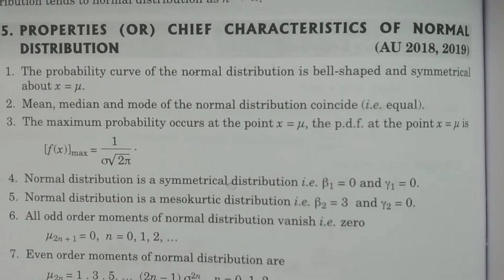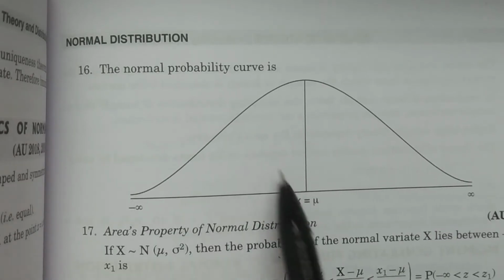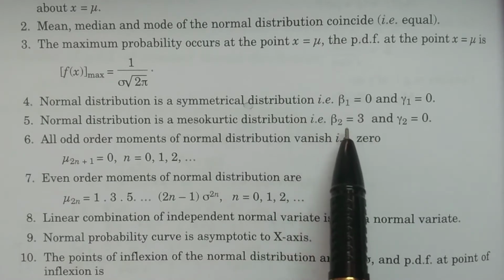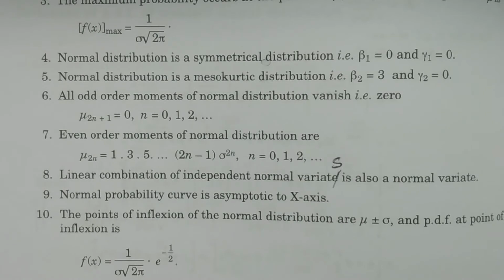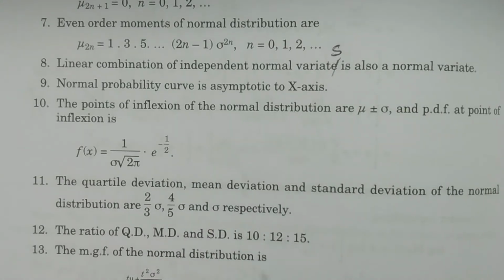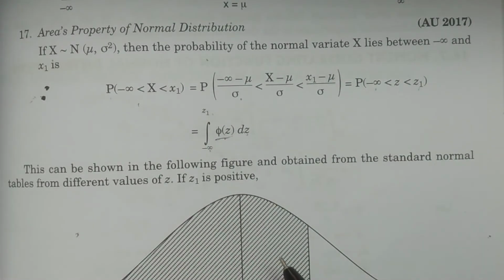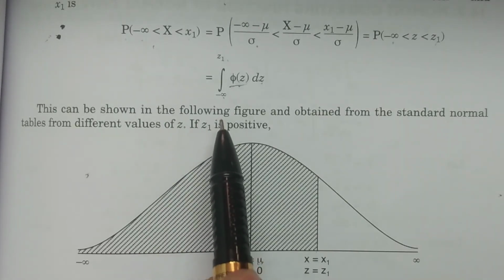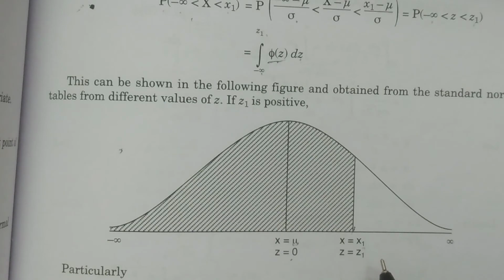Properties of Normal distribution - BSc Statistics